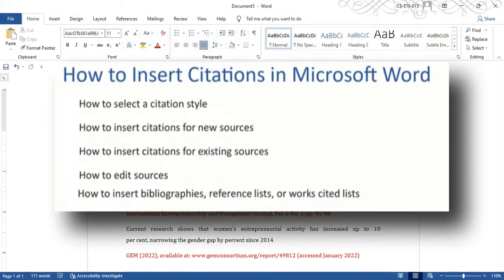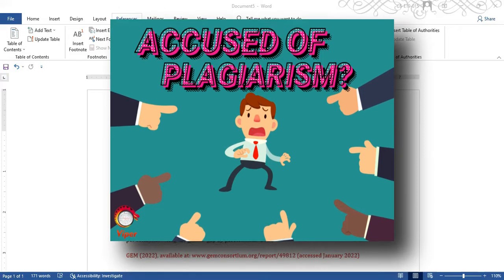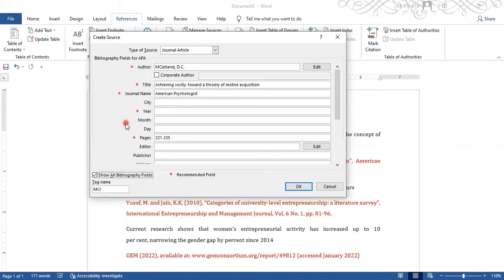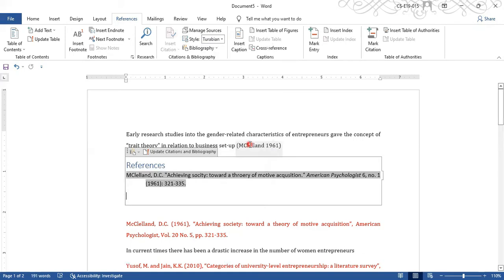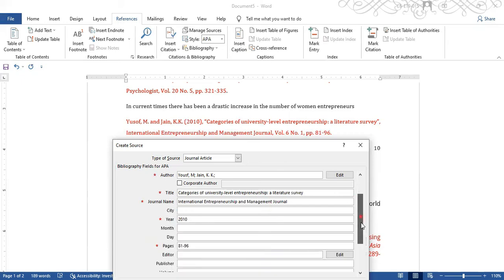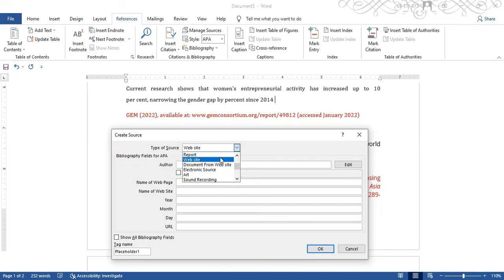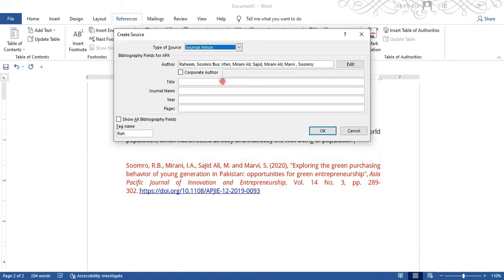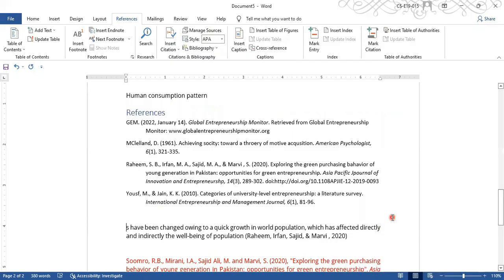Citation and Refenece Guide in APA Style (Part II)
Video Contents:
Introduction
How to select a citation style
How to insert citations for new sources
How to insert citations for existing sources
How to edit sources
How to insert bibliographies, reference lists, or works cited lists